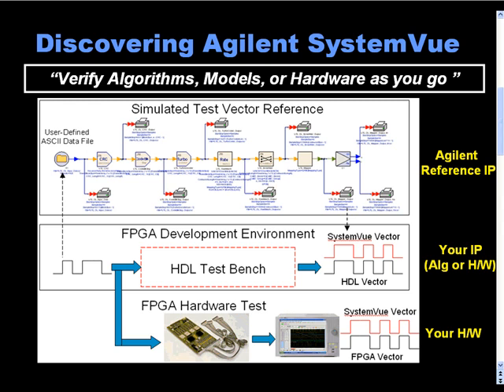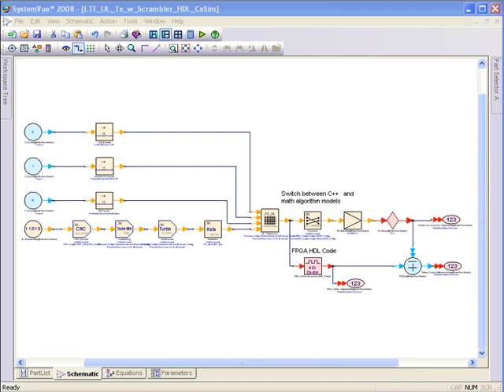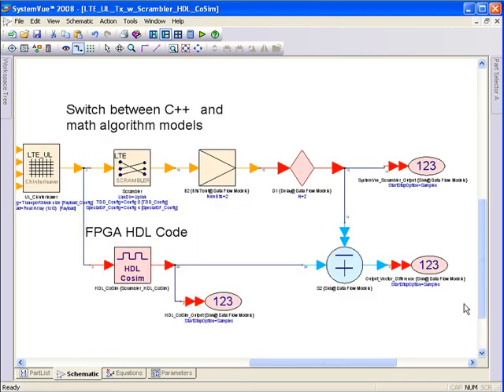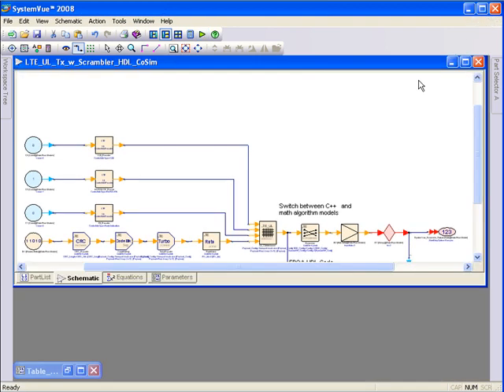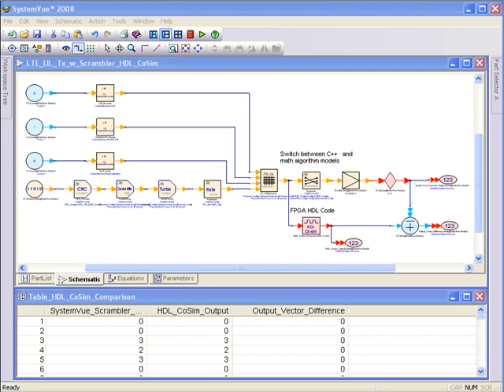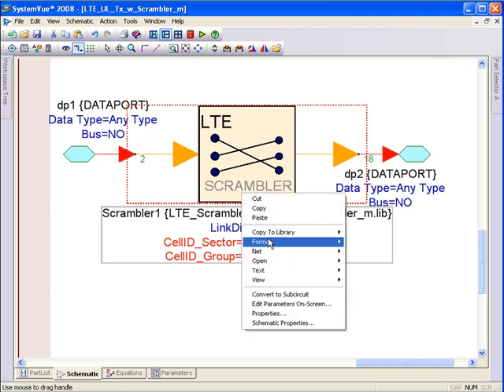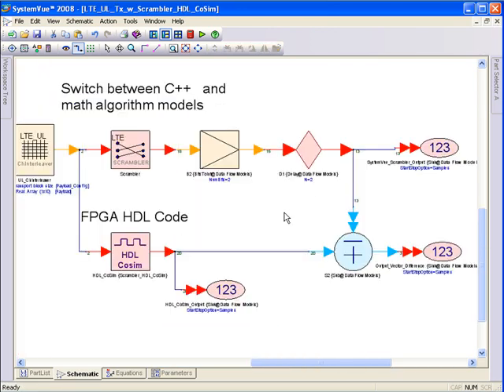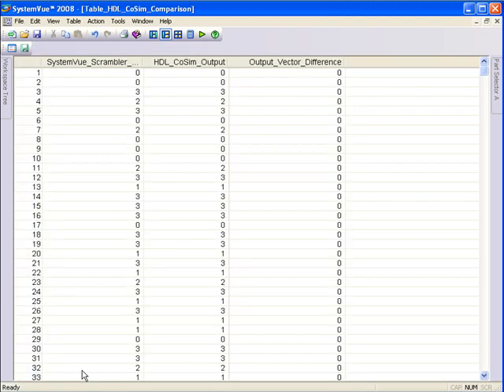FPGA Design & Verification using Agilent SystemVue and LTE l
Why wait until hardware to test your LTE algorithms?  Achieve earlier design maturity and algorithmic pre-compliance using the LTE Baseband Libraries for Agilent SystemVue.  Design flow demonstration shows a "scrambler" block moving from ".m-file" algorithm to VHDL verification.